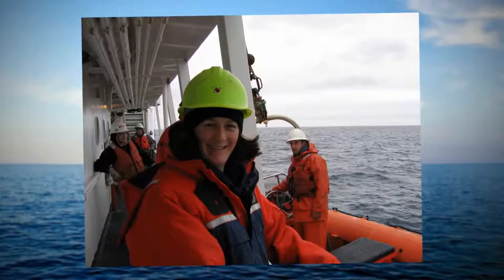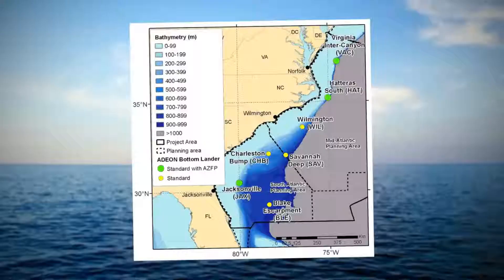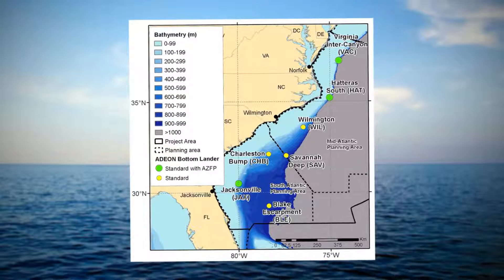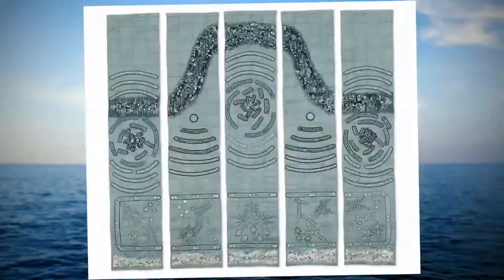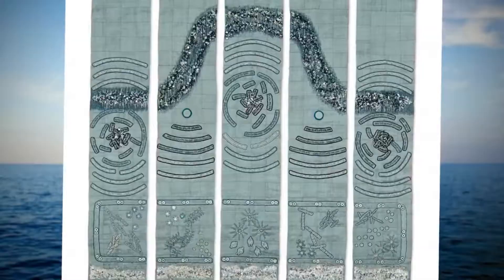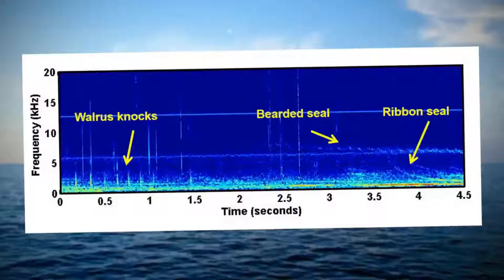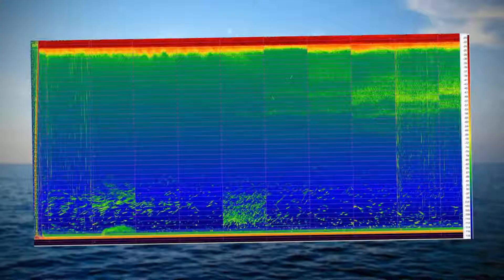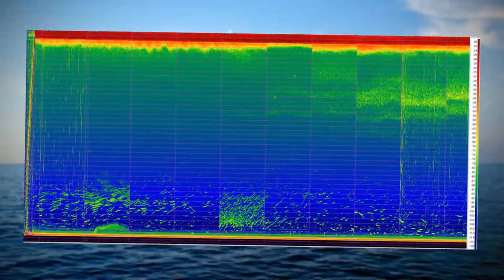The Art of Ocean Acoustics — GSO Ocean Classroom (Live!)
Whether created by people, ocean life, or other natural sources, the sea is full of sound. Scientists are just beginning to uncover the mysteries of the underwater sound using acoustic analysis, and now artists are working to make this growing field more accessible to everyone. Join Jennifer L. Miksis-Olds, Director of the Center for Acoustics Research and Education at the University of New Hampshire, and science based artist Lindsay Olson for a conversation about bridging the worlds of art and underwater sound.

This episode is made possible by the Devereux Ocean Foundation, Inc.